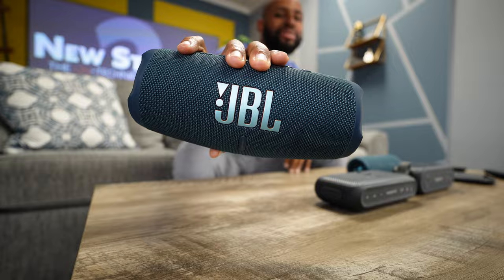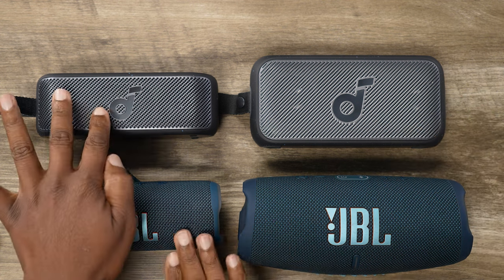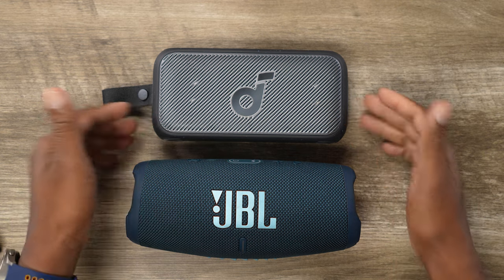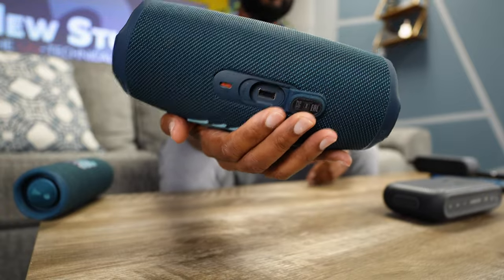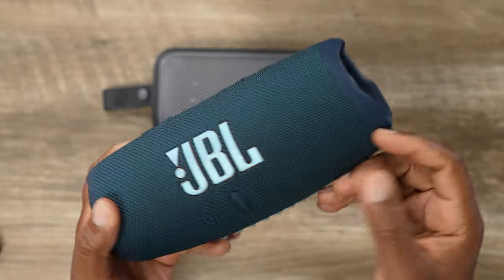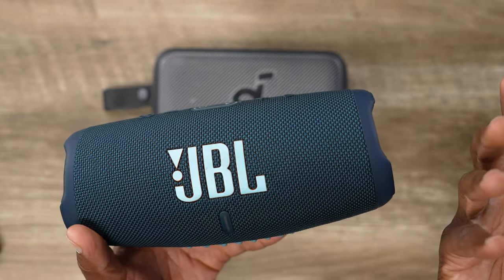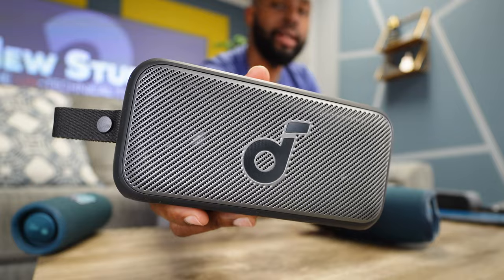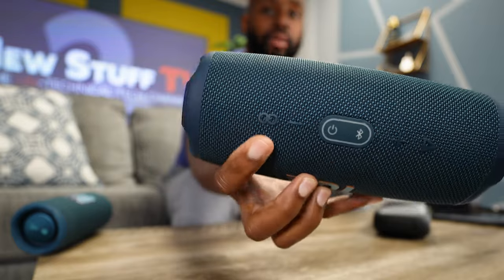JBL Charge 5 vs Soundcore Motion 300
Soundcore Motion 300
JBL Charge 5
Soundcore Motion 100
JBL Flip 6